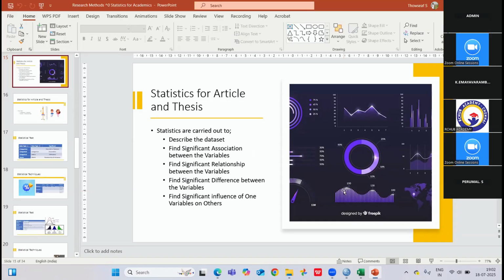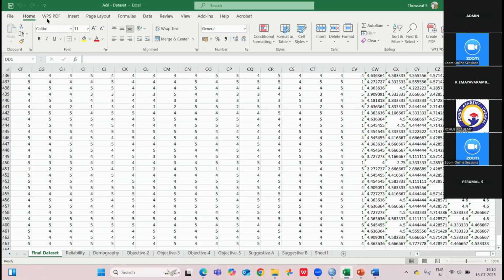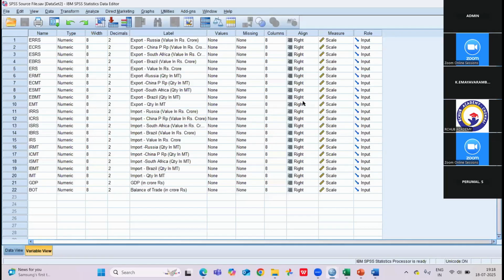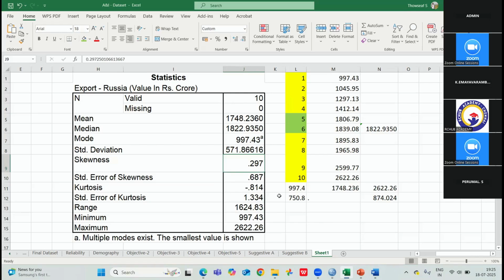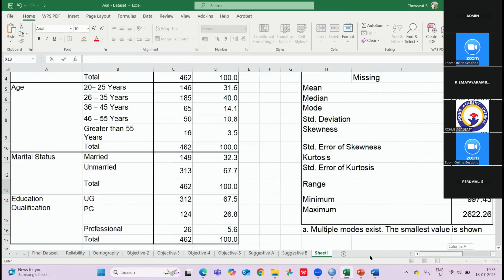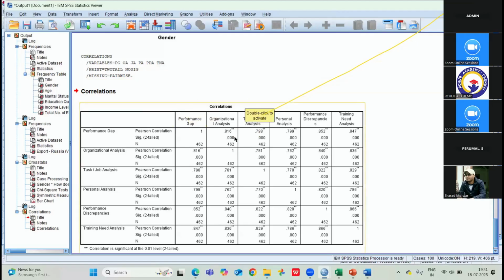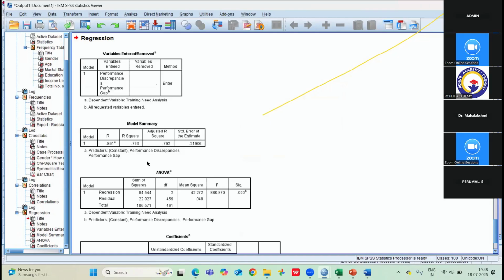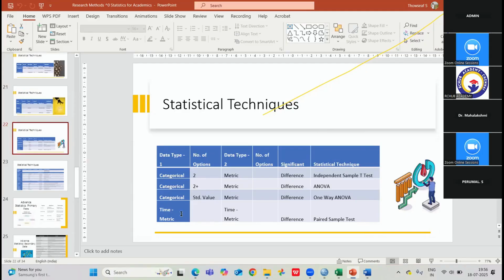Day 2 Tools & Techniques for Data Collection and Analysis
Three Days A Step Towards Modern Educational Technology International Workshop Next-Gen Research Methodologies For Commerce & Management